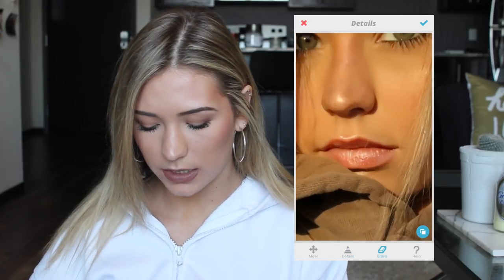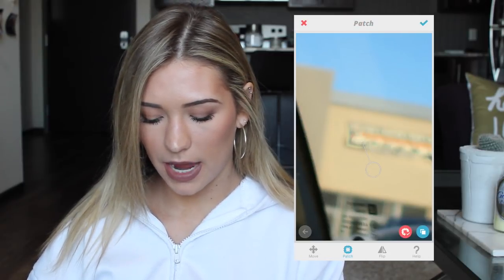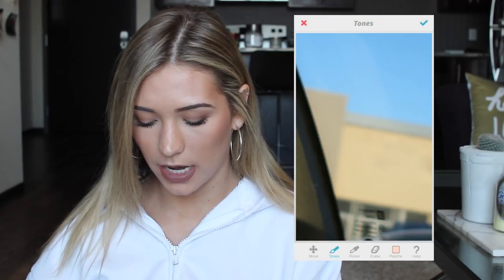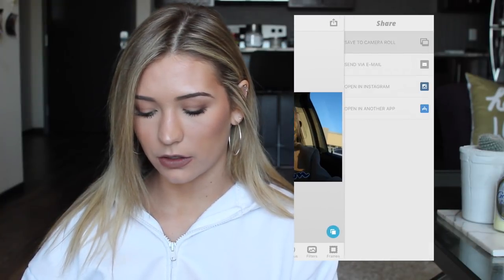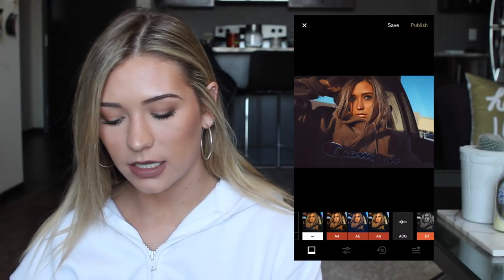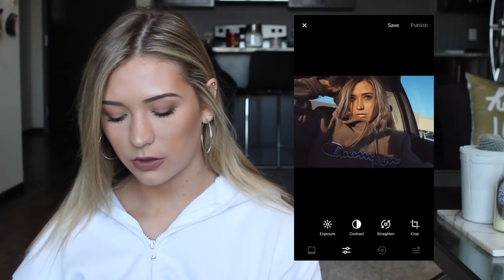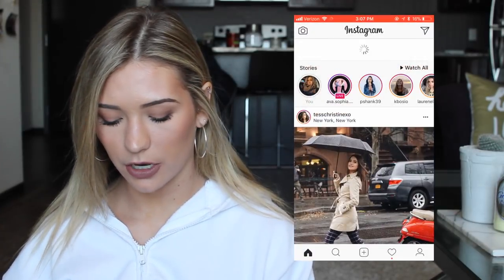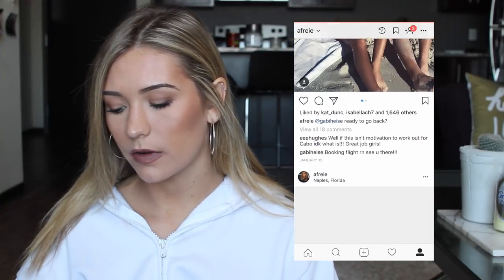How I Edit My Instagram Photos 2018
Apps Used:
Facetune
VSCO Cam

VSCO Filter:
-ACG

other favorites:
A5
A6
HB1 (used this when my feed was more blue)
HB2

hope this helped xx ali